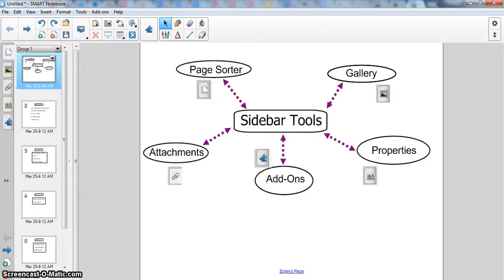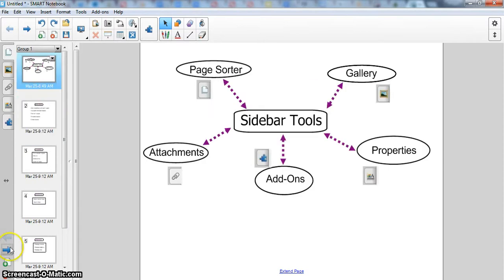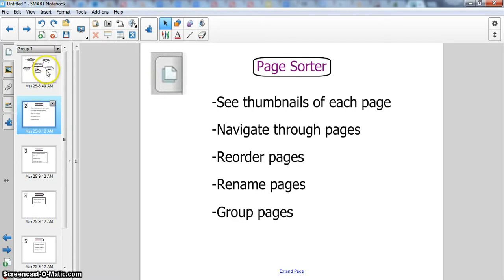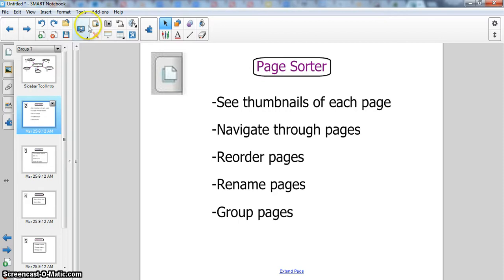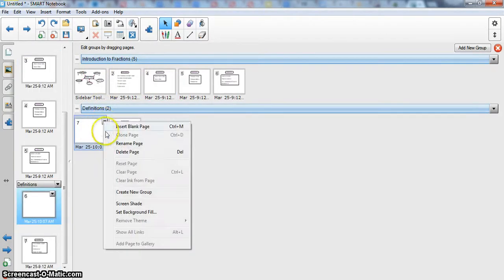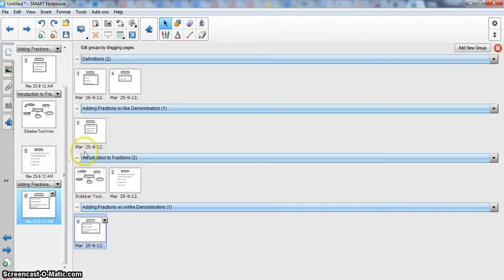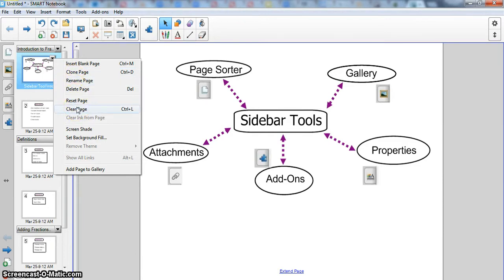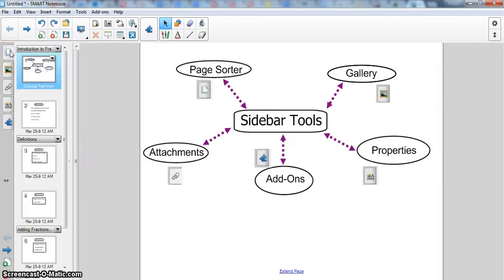SMART Notebook Sidebar: Page Sorter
This video will show you the features of the Page Sorter sidebar tool in SMART Notebook